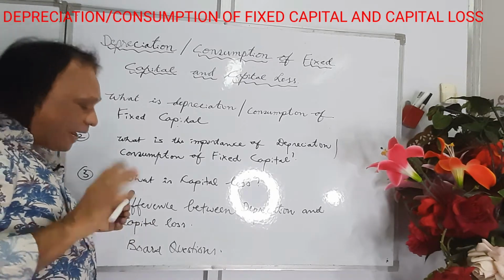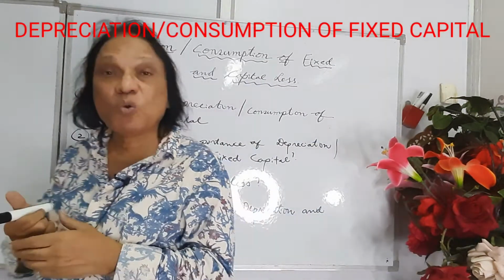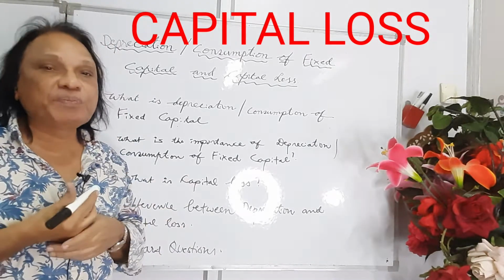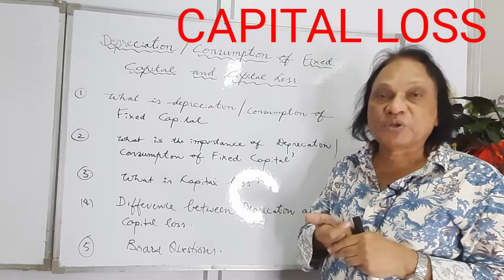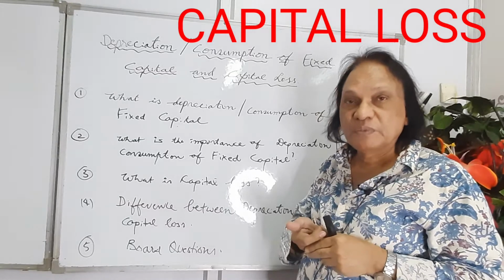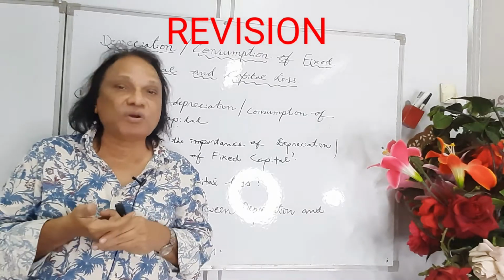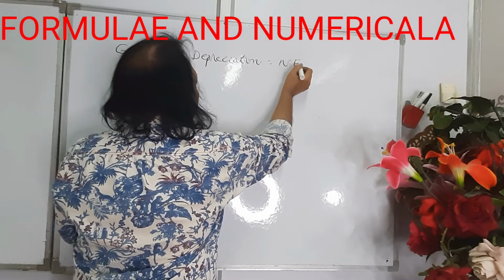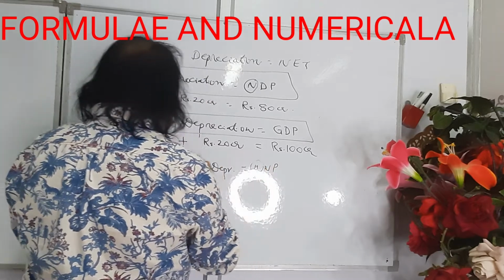CLASS XII#CBSE#ECONOMICS IN ENGLISH DEPRECIATION/CONSUMPTION OF FIXED CAPITAL and CAPITAL LOSS#NIA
DEPRECIATION/consumption of FIXED CAPITAL
CAPITAL LOSS
DIFFERENTIATE between DEPRECIATION/CONSUMPTION of FIXED CAPITAL and CAPITAL LOSS
Gross-depreciation=Net
Net+DEPRECIATION/CONSUMPTION of FIXED CAPITAL = Gross